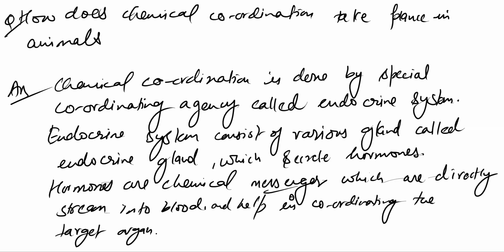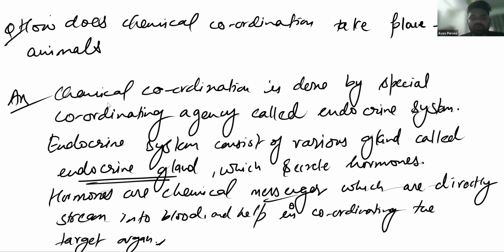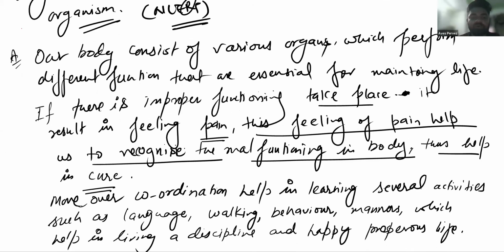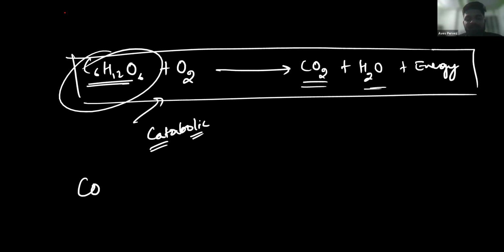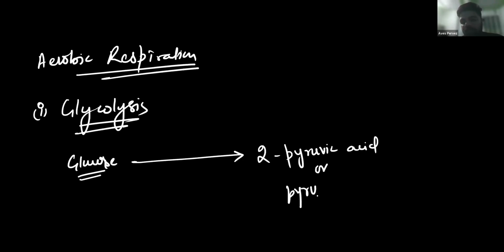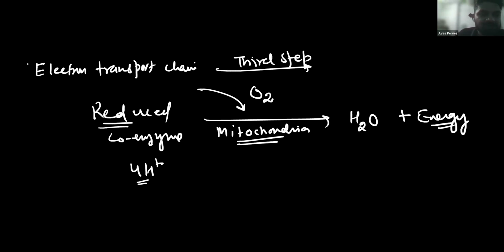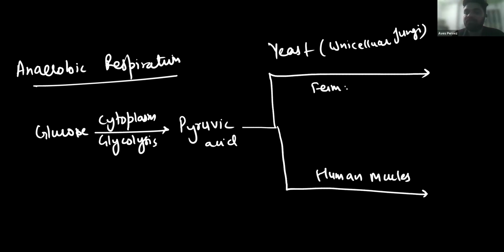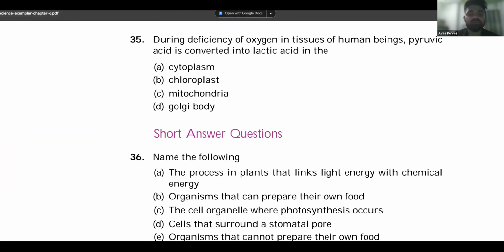Learnivio | Bio Lect 10th S1 an S3 26-08-2023